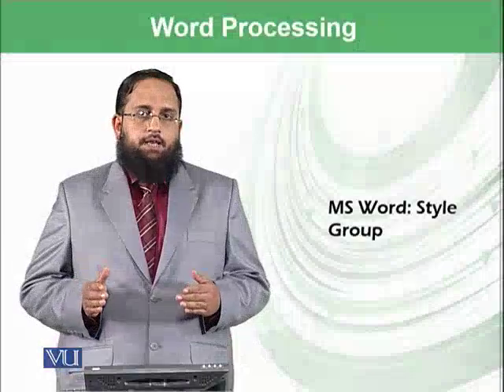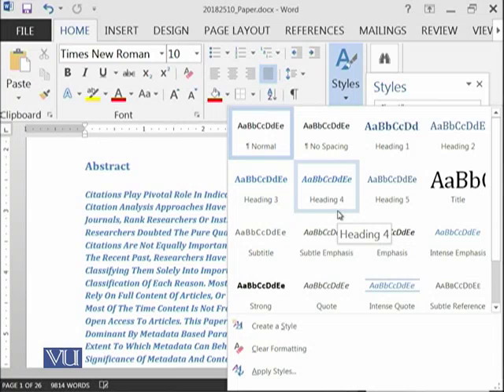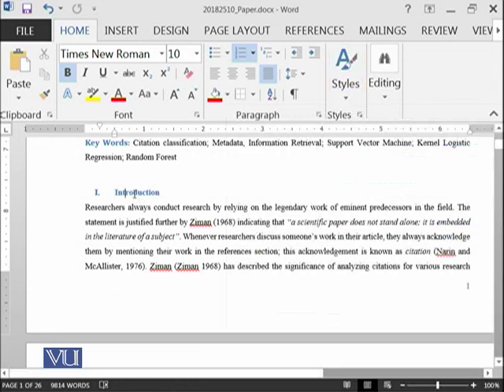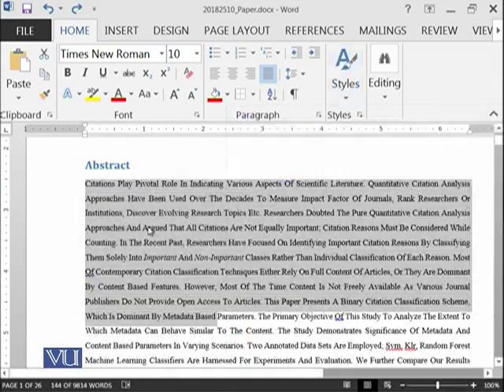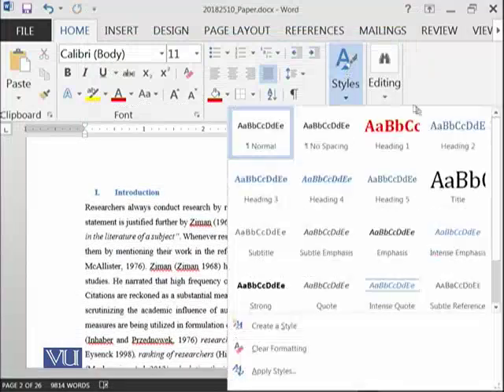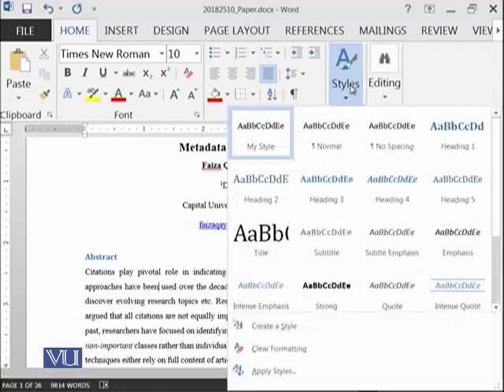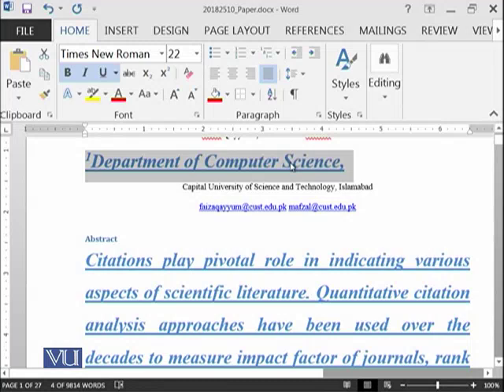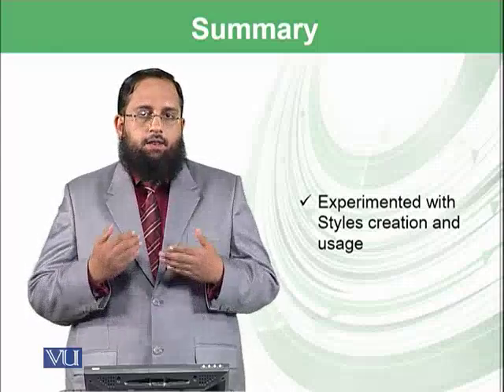MS Word: Style Group | Introduction to Computing | CS101_Topic194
Topic-194. MS Word: Style Group
By Dr. Tanveer Afzal